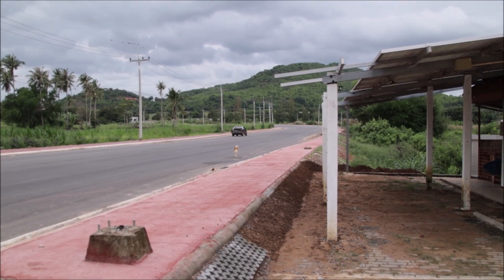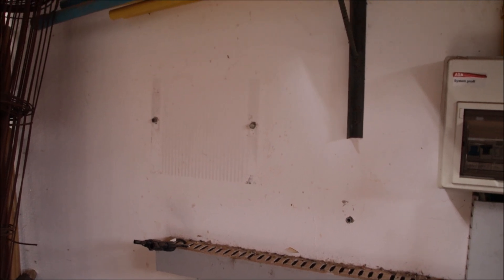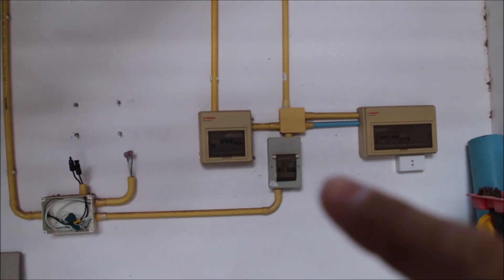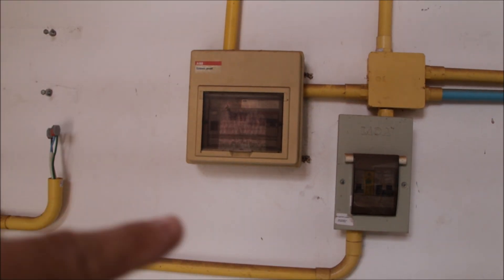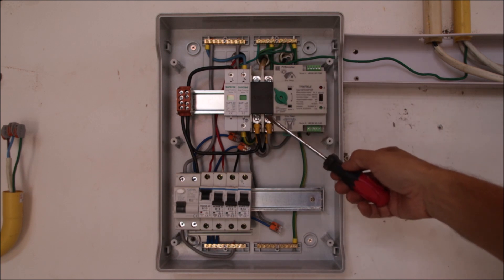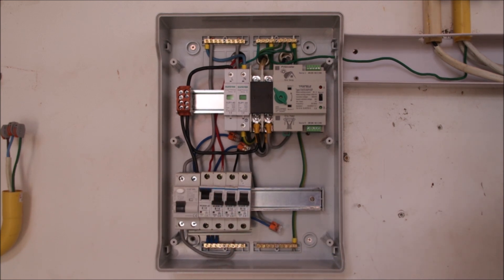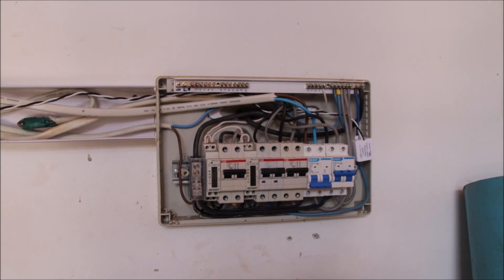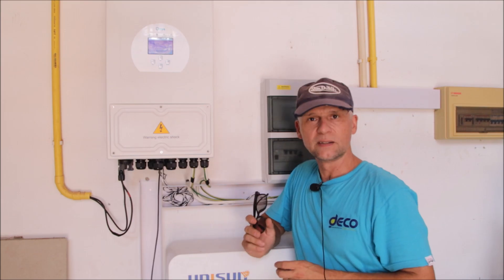The birth of our new Storage System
Hi, in this video I am beginning with the installation of our new storage system in the garage. This is an A-Z video series of an Solar Hybrid-System installation. As always, we are going to take a deep look into earthing concepts of such systems.